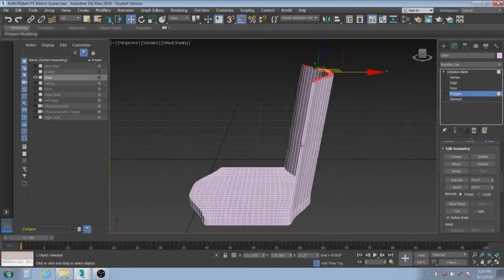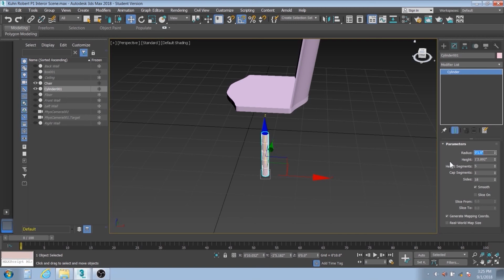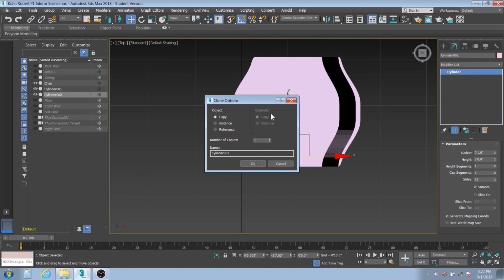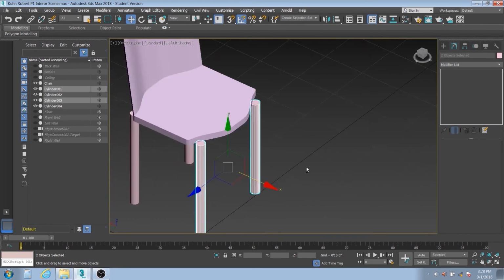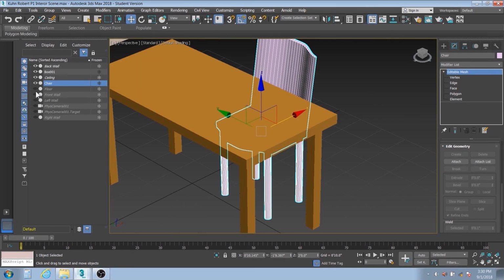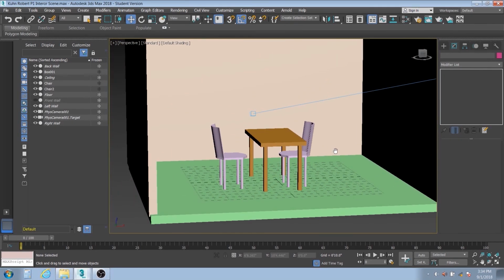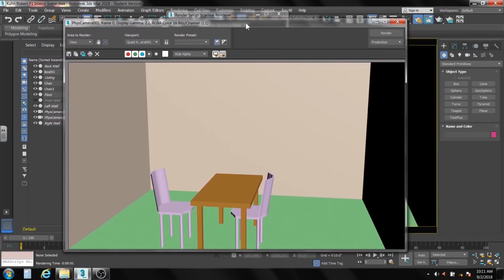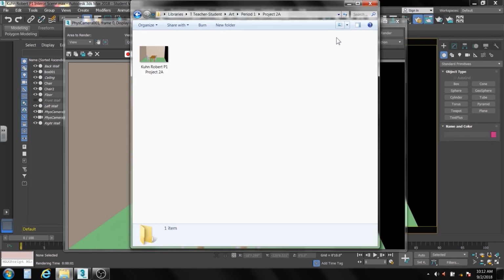Project 2A 4 attatching objects Part 2